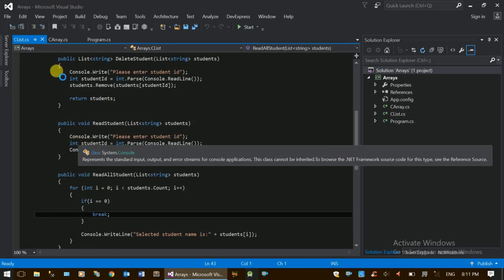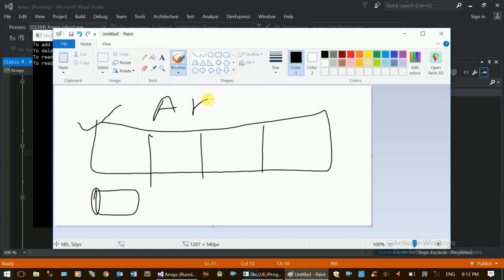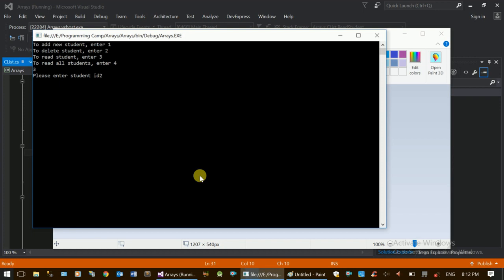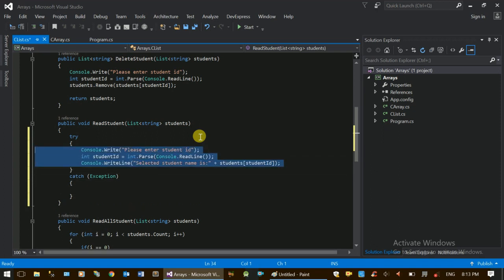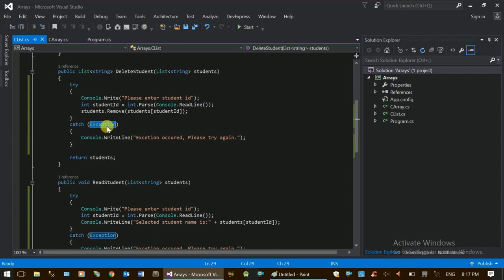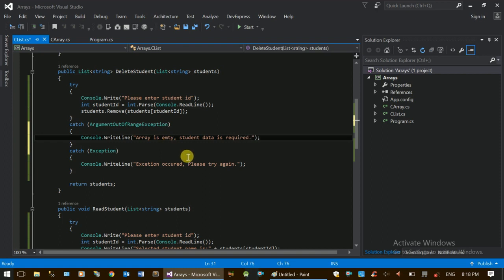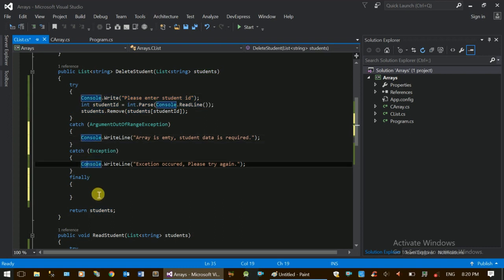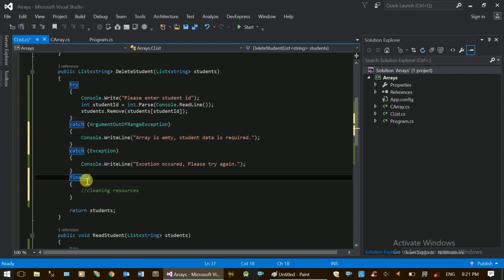How To Implement Error Or Exception Handling In C# - Amharic 2019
programmingTraining maharishiAmharic hackingAmharic This video series will show you the basics of C# in Visual Studio 2015 by creating Console and Desktop (Windows Form) applications.

This specific video will show you How To Implement Error Or Exception Handling In C#.